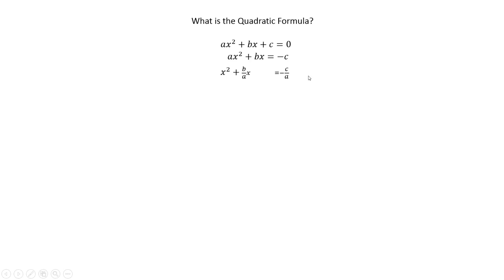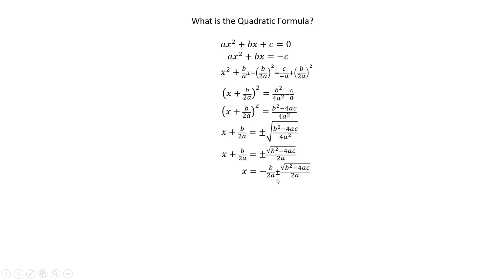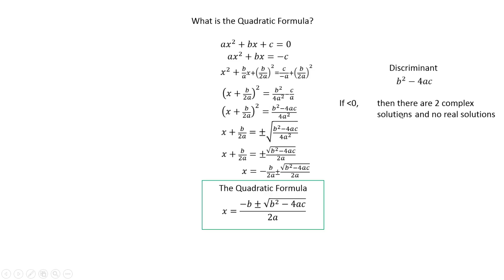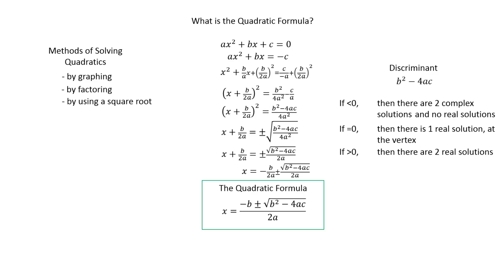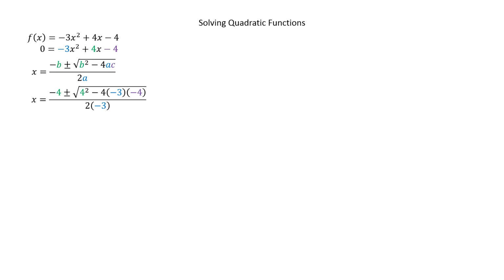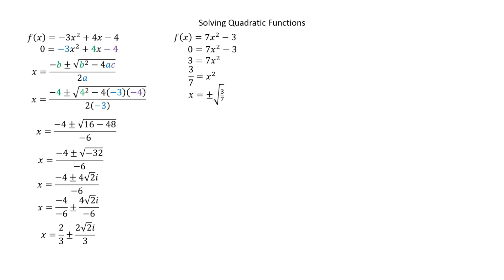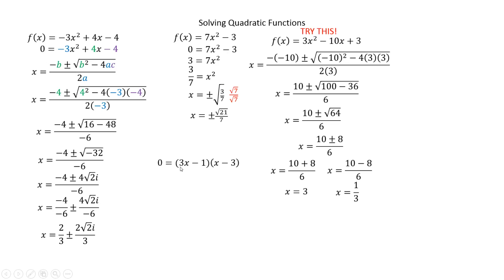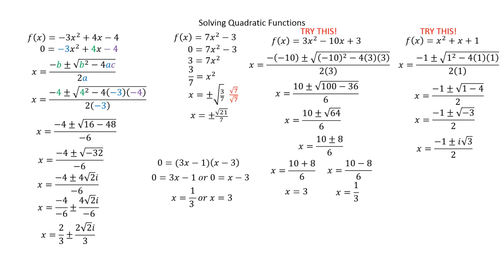5 6 The Quadratic Formula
The quadratic formula, where it came from and how to use it.